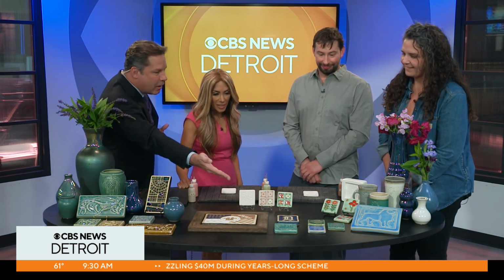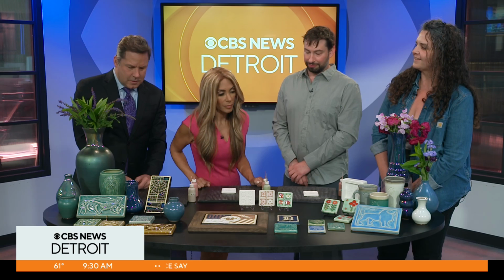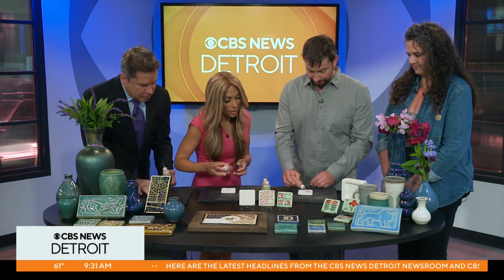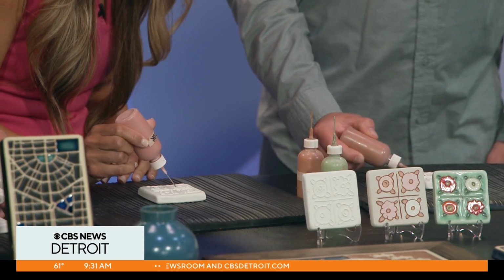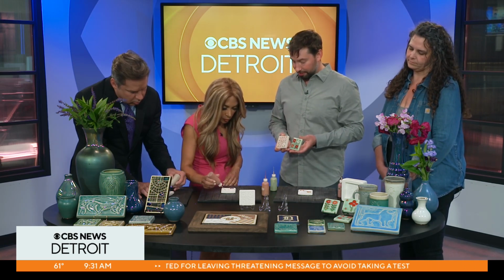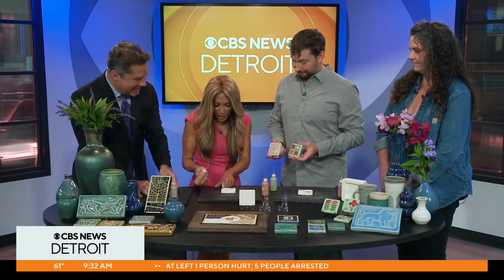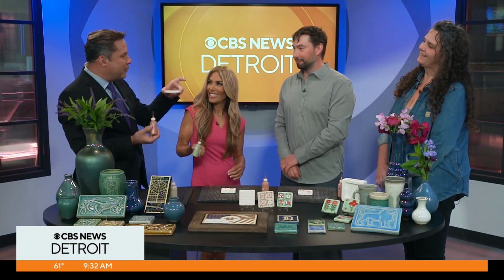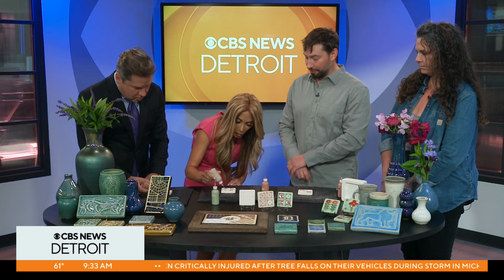What to know about the Pewabic House and Garden Show this weekend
Check out the Pewabic House and Garden Show in Detroit June 6-9.